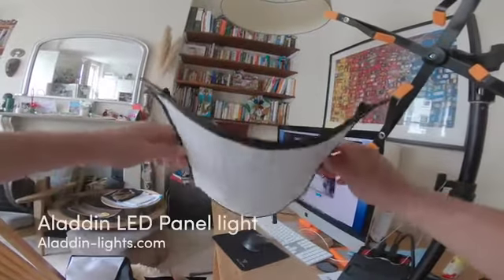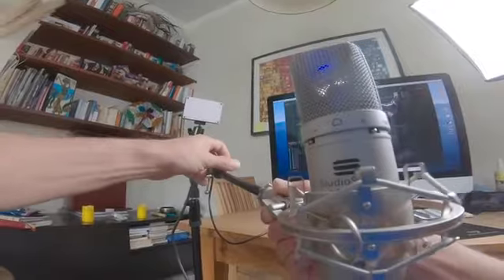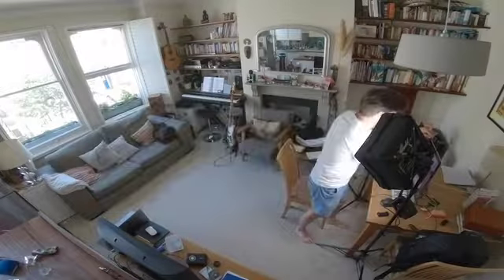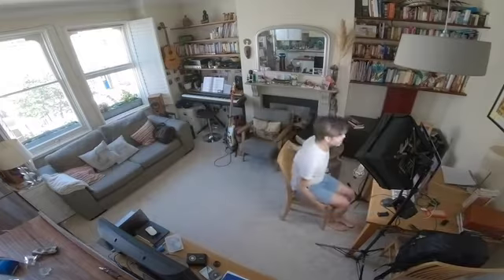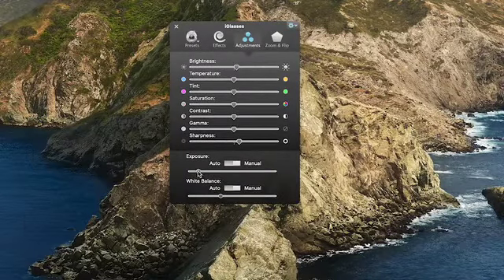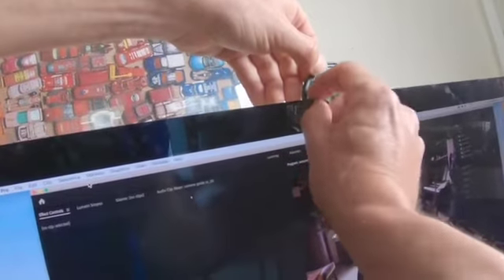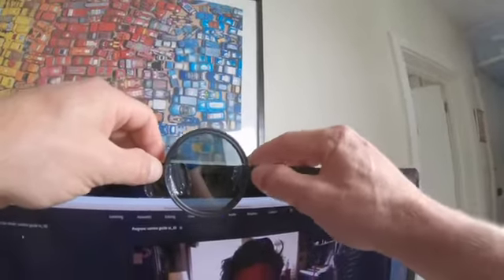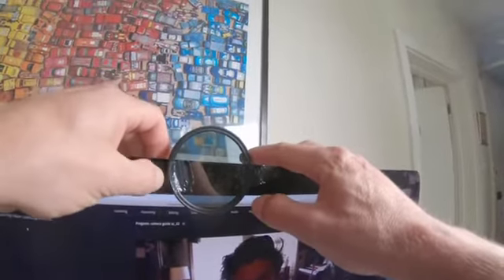Filming From Home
Want to make your home filming look more professional? Here are Cloud9Media's tips for creating a set up at home that will make your presentations, meetings and webinars look top quality.

Filmed on an 2019 iMac 27” with FaceTime camera.

We are a global video production company with purpose.
In a world of growing corporate, political and charity distrust, we believe there has never been a greater need for people to work together, make good decisions and live well. Whether that’s consumers, customers, staff or stakeholders – everyone has a role to play wherever they are in the world.

That’s why we believe compassionate video production through digital marketing is the best way to empower people through knowledge.

Our authentic video campaigns rise above the noise, emote and engage by connecting through the heart.